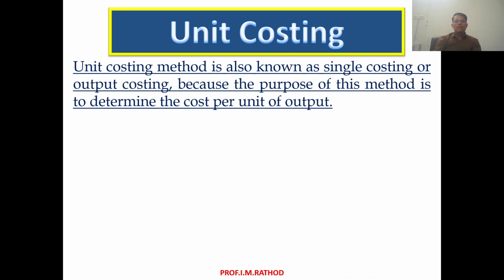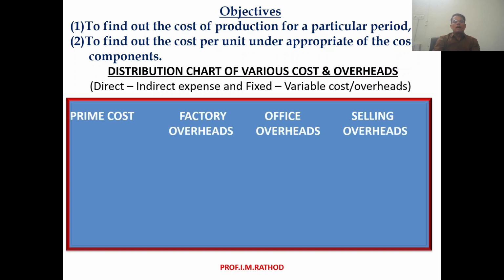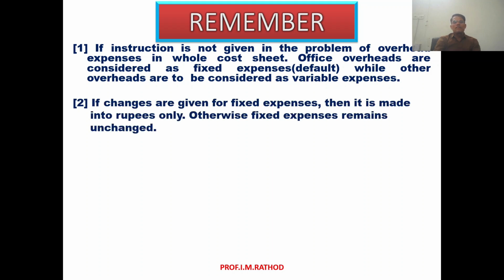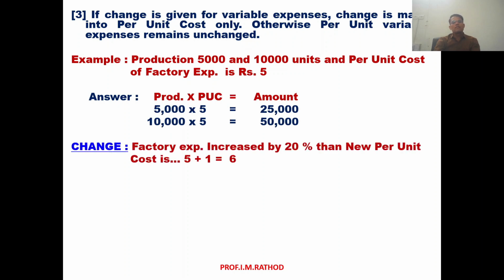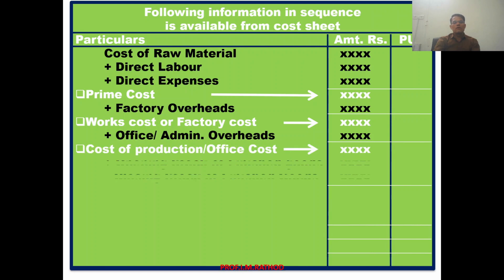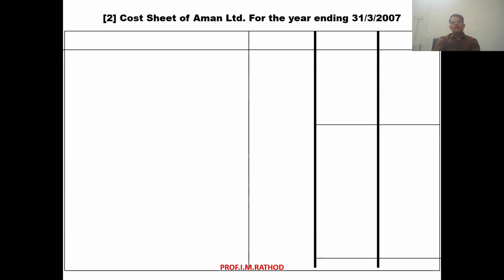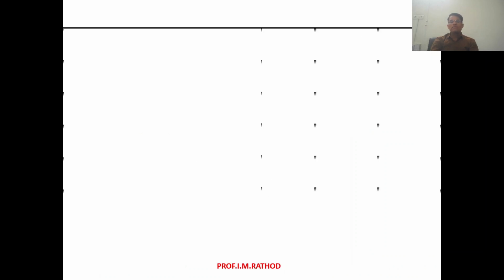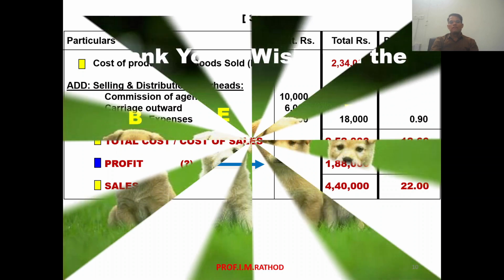Unit costing explain